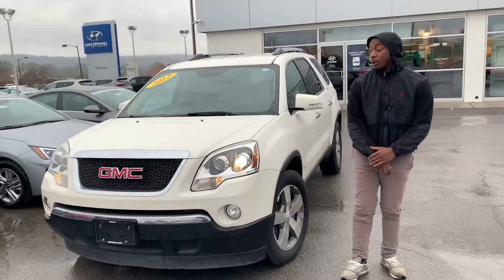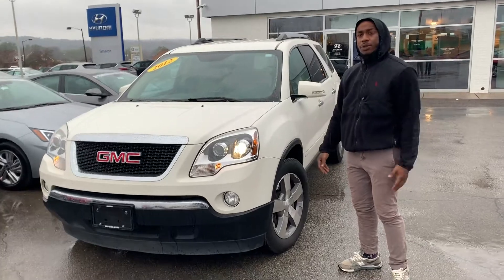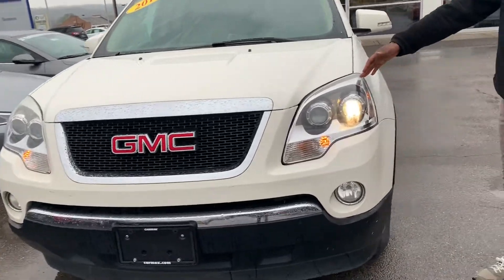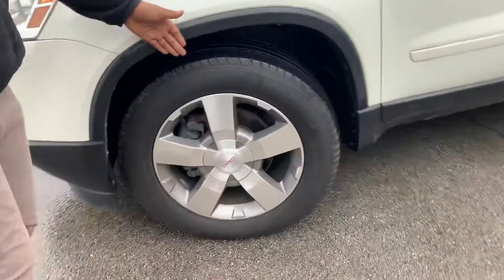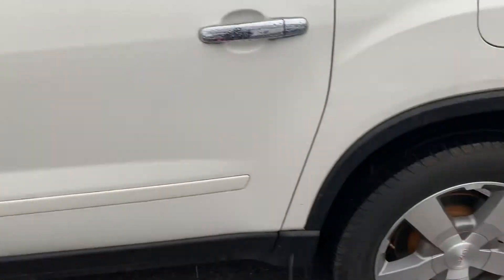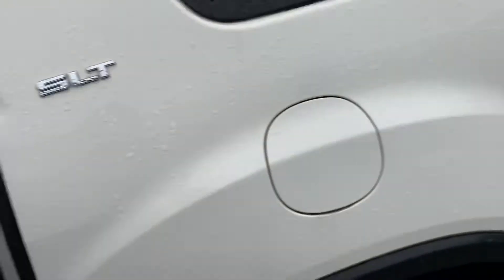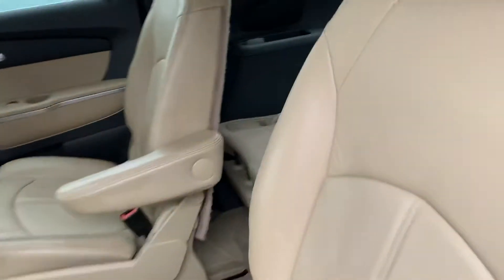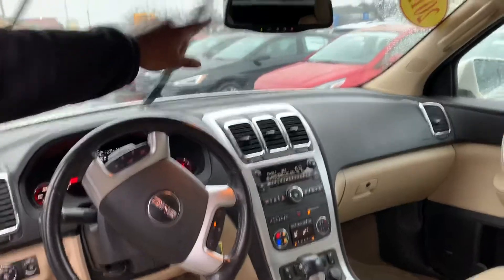Tiffany’s Acadiqa @ Tameron Hyundai in Hoover